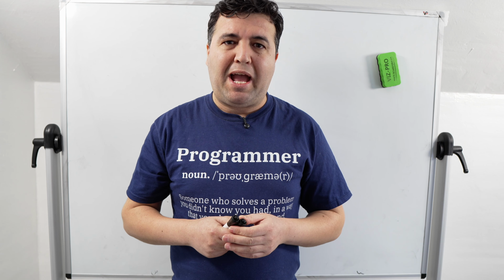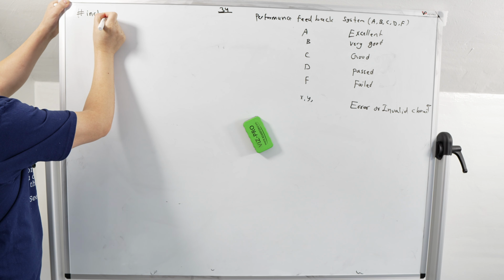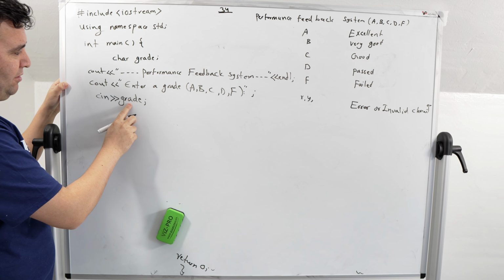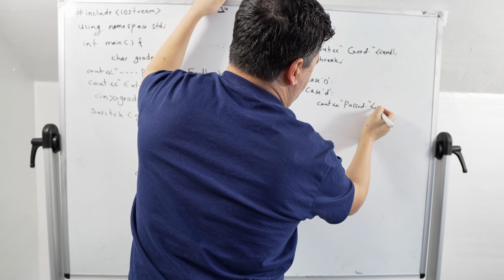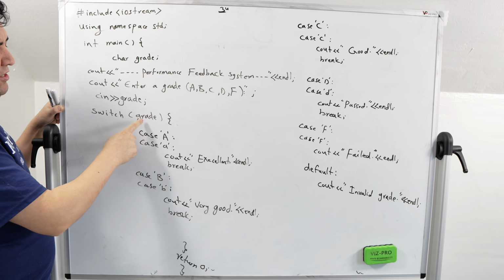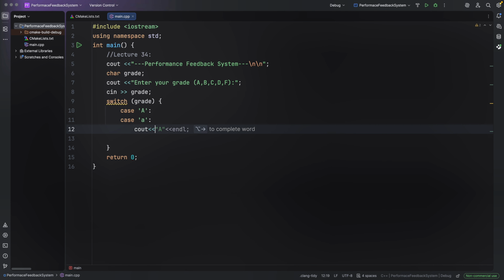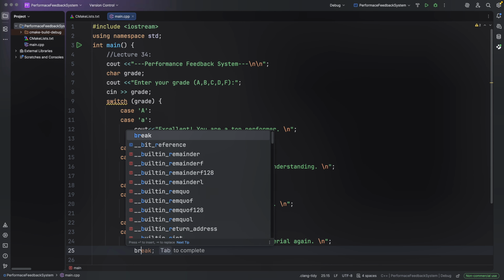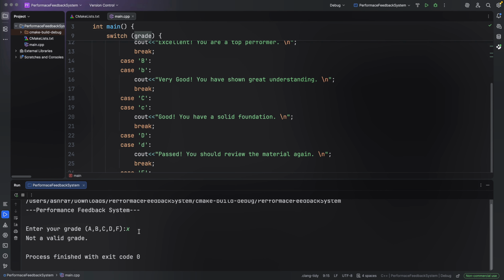C++ Lecture 34: Grade Performance Feedback System in C++ | switch Statement | C++ Mini Project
In this video, you will learn how to create a Grade Performance Feedback System in C++ using the switch statement.
This C++ program asks the user to enter a grade (A, B, C, D, or F) and then displays performance feedback messages such as Excellent, Very Good, Good, Passed, or Failed using switch case logic.
This lecture is a real-world academic mini project that helps beginners understand decision-making, character input, and switch statement usage in C++.
🔹 What You Will Learn:
✔ switch statement with character input
✔ Grade-based decision making
✔ Using multiple cases in switch
✔ Handling invalid input
✔ Real-world C++ mini project
📌 This lecture is part of my Complete C++ Programming Course on YouTube.